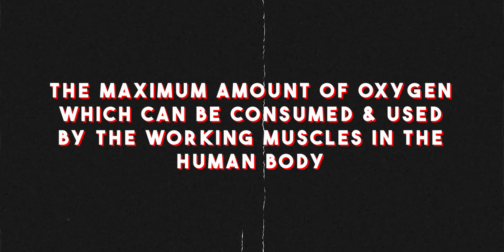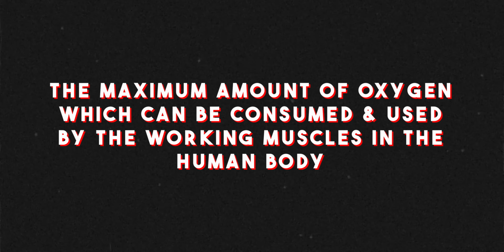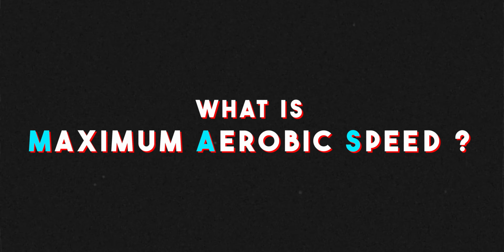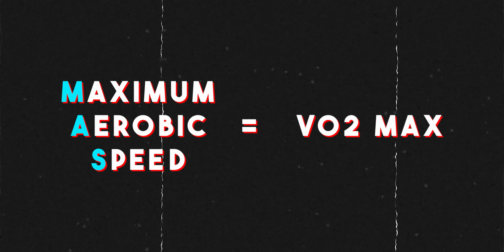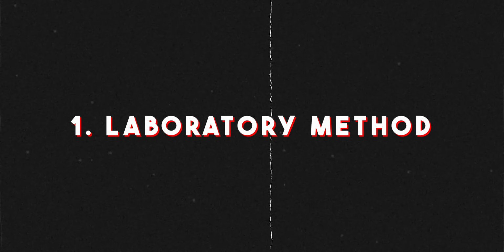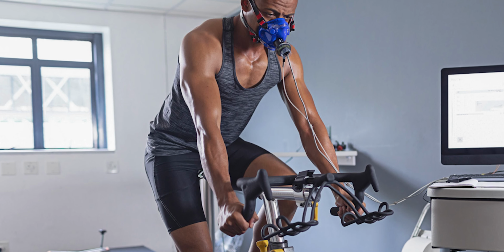Revealing the Mystery: How Virat Kohli's YO-YO Test Technique Sets Him Apart!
n this video, we'll be revealing the mystery behind Virat Kohli's unique Yo-Yo Test technique!

Known for his unbelievable batting talent, Virat Kohli has one unique batting technique that sets him apart from the rest. We'll be discussing Virat Kohli's Yo-Yo Test technique and how it affects his batting performance. So if you're curious about what makes Virat Kohli so special, then watch this video and learn about his mysterious Yo-Yo Test technique!

This video ispacked full of tips and tricks to help you improve your vo2max test performance. We'll show you how to perform the test correctly, how to increase your endurance and how to improve your speed. By the end of this video, you'll know everything you need to know to raise your vo2max score and improve your running performance!

Formula for Calculating VO2MAX/MAS :
1. Beep test: MAS (km/h) = Final Shuttle Speed (km/h) * 1.34 – 2.86. once you get the answer divide it by 3.6 and you will get your MAS Speed in Meters per second(m/s)

2. 2.4 KM/1.5 Mile Time Trail: Covert 2.4km in Meters which is 2400m and then covert time taken in minutes to seconds. Finally, divide the two to get your Velocity.
Example: 2.4 km in 12 minutes = 2400/720s = 3.3333 m/s